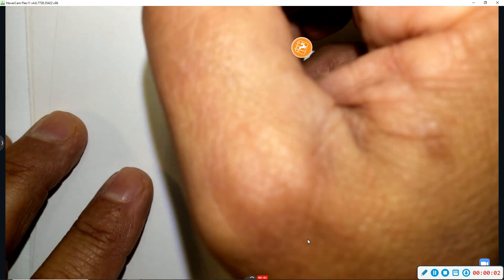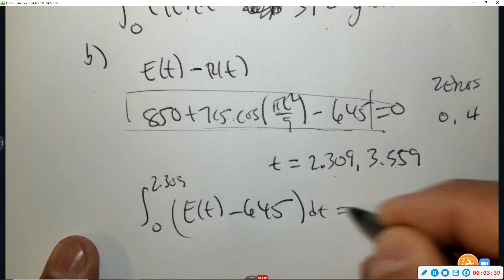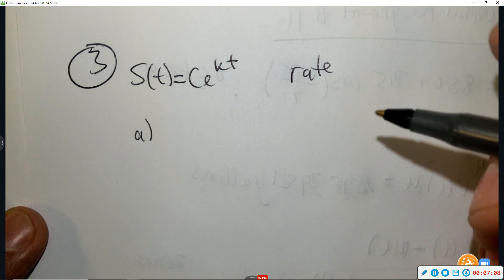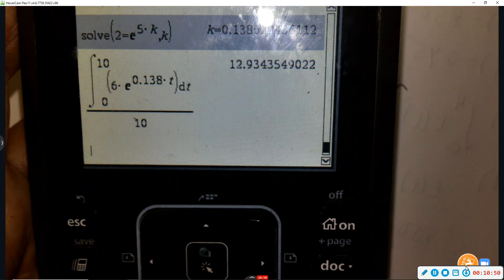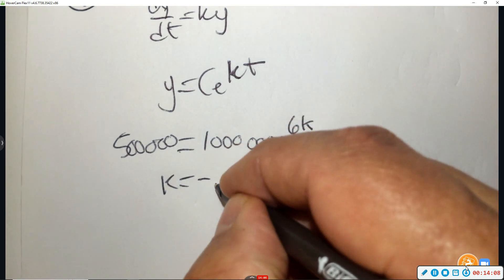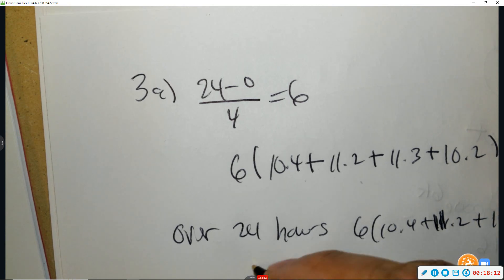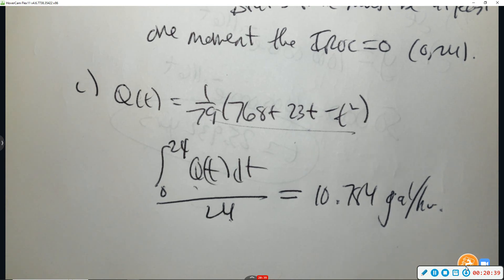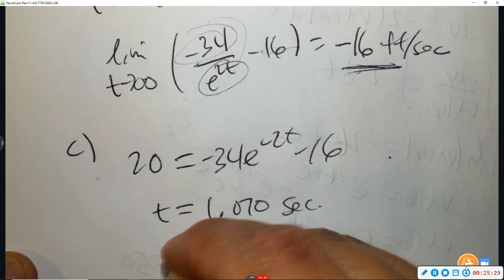Calculus AB Review Assignment #11 Solutions